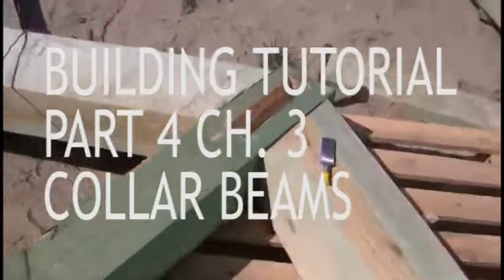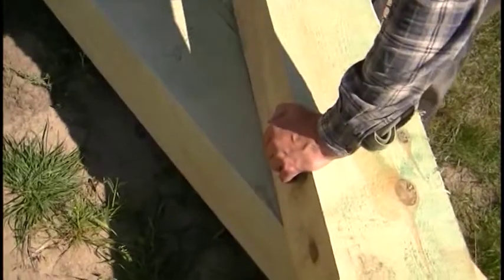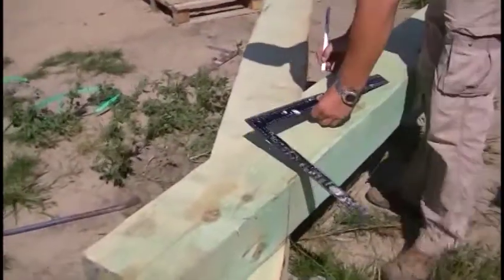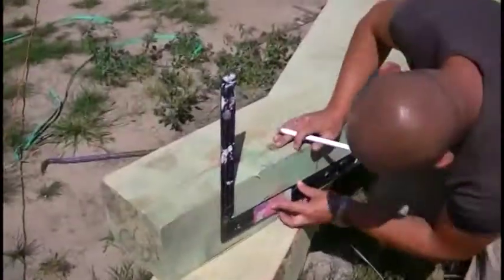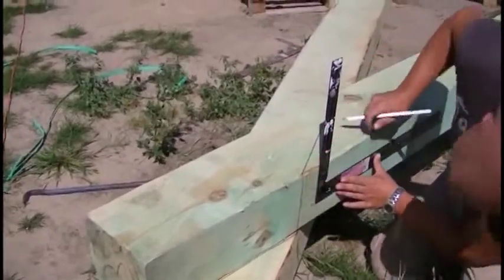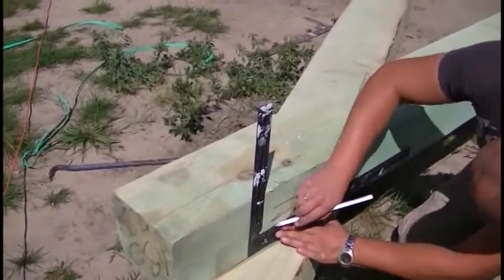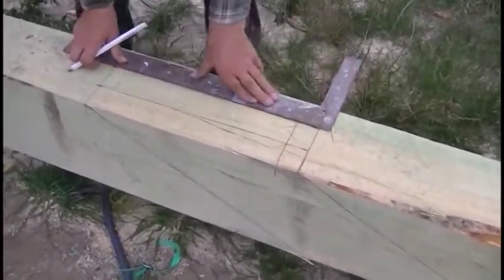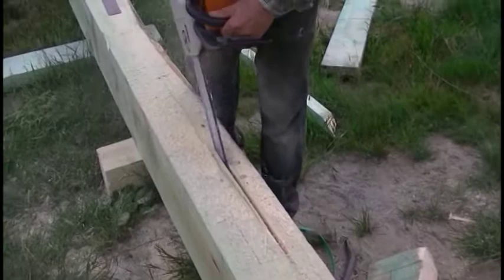BUILDING TUTORIAL PART 4 CHAPTER 3 COLLAR BEAMS